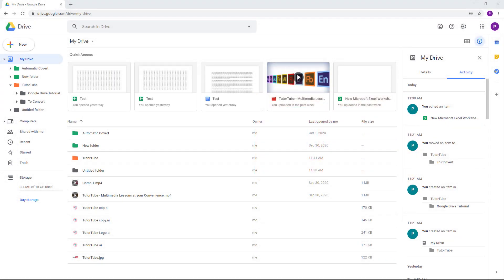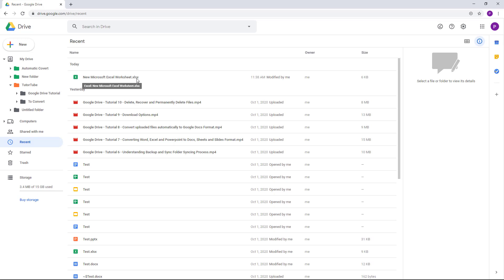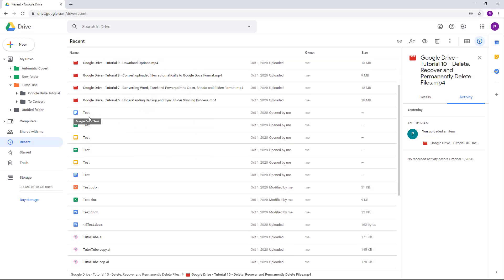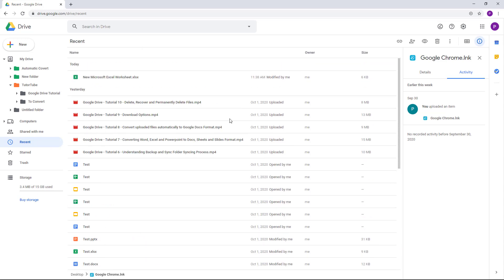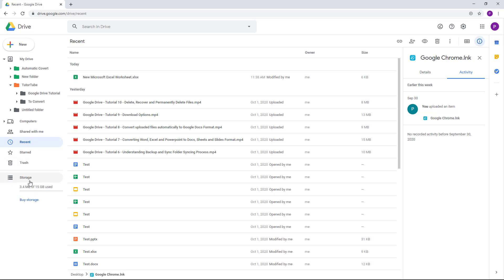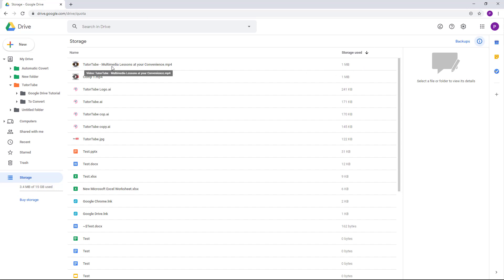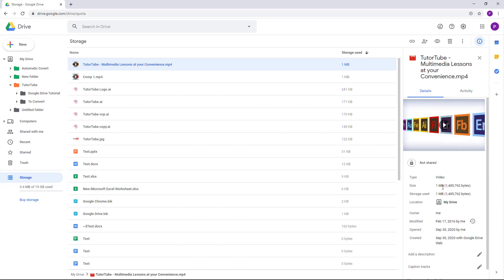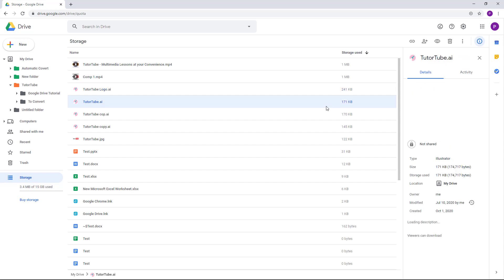Google Drive - Tutorial 15 - Viewing Recent Files and File According to Size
In this tutorial, we will be discussing about Viewing Recent Files and File According to Size in Google Drive